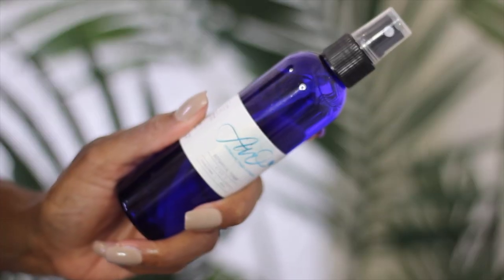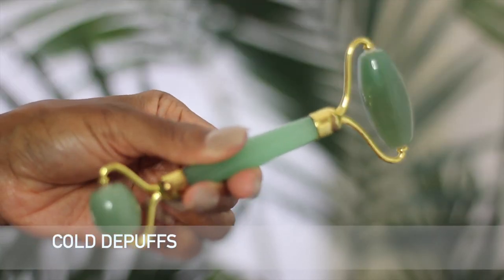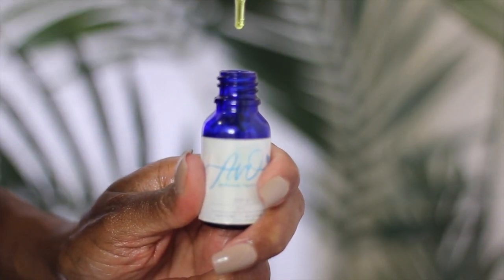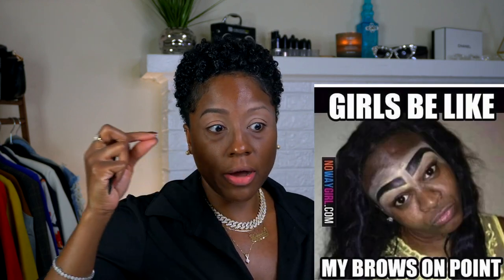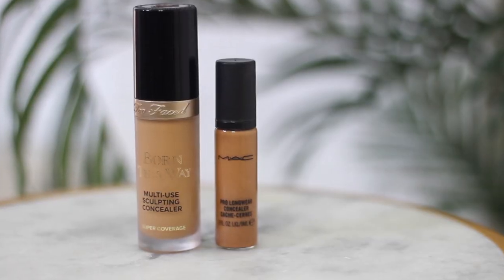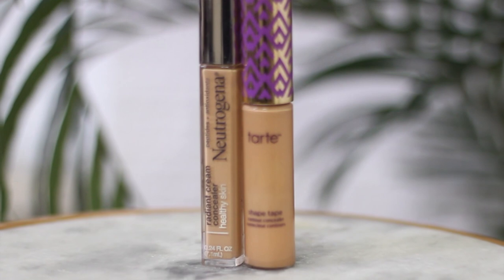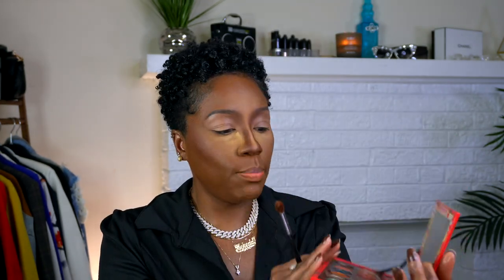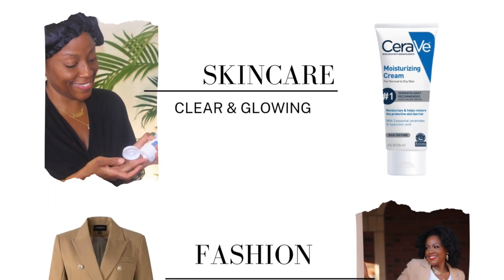Rich Auntie Vibes | Makeup Over 40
Hey! Today's video is a glam makeup over 40 tutorial. Beginners makeup for mature skin. Natural makeup tutorial over 40. Natural makeup tutorial mature skin. Natural makeup over 40

I am a makeup artist and licensed Aesthetician who specializes in acne. I help woman
of color beautify themselves through education and product recommendation.

Lets be close friends!

SKINCARE

MAKEUP

OUTFIT

Filming Equipment